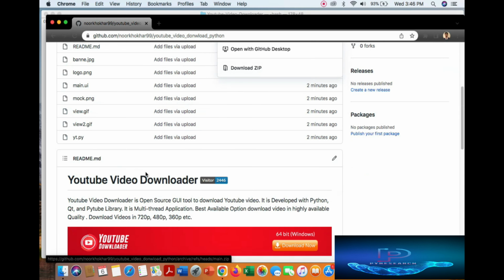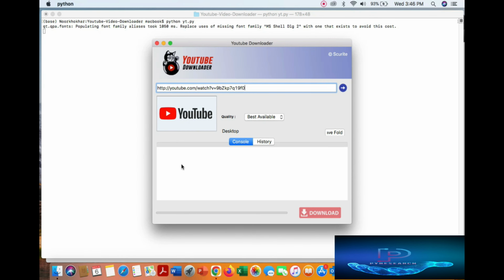how to download youtube video